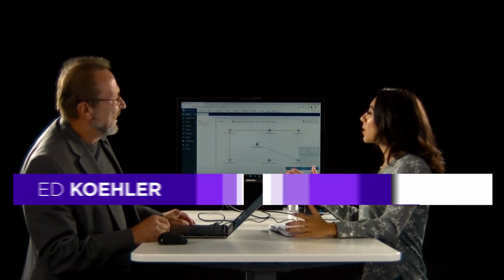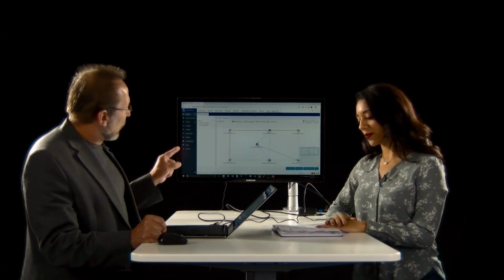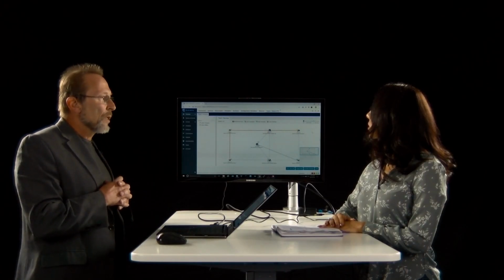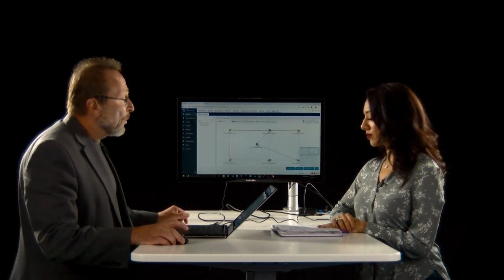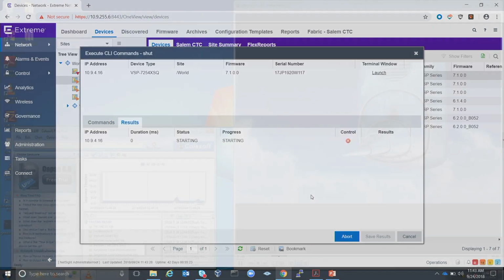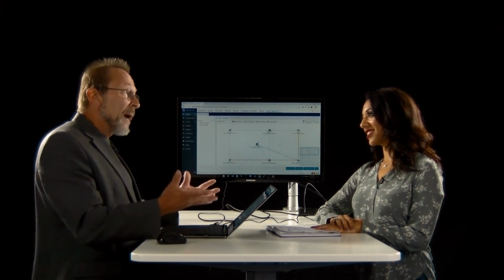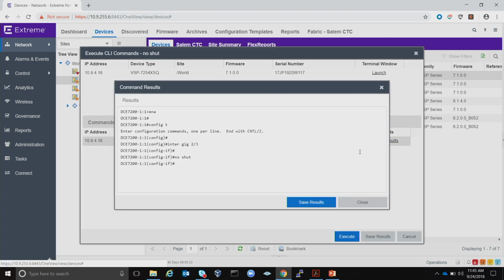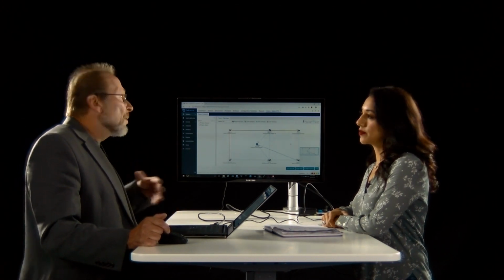Resiliency in Extreme Fabric Connect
In this video, Distinguished Principal Engineer Ed Koehler and Sales Enablement & Media Strategist Erika Bagby, walk through a demo that showcases the self-healing characteristics of Extreme Fabric Connect.